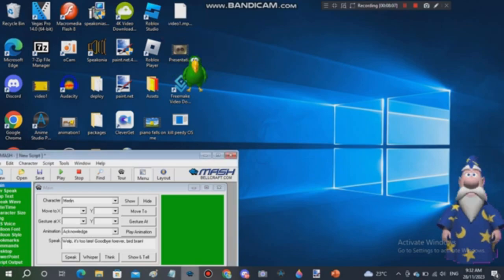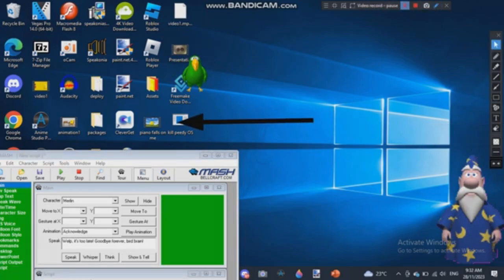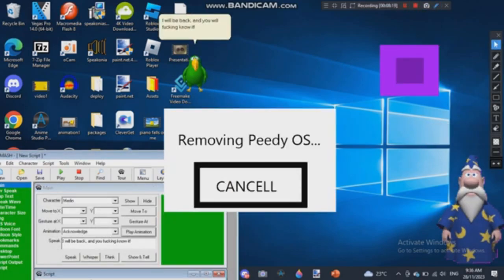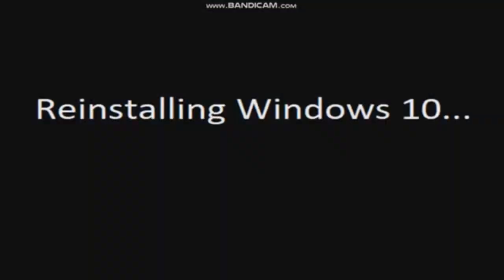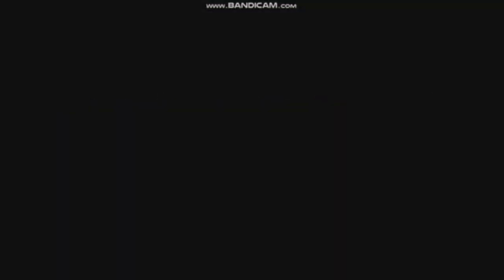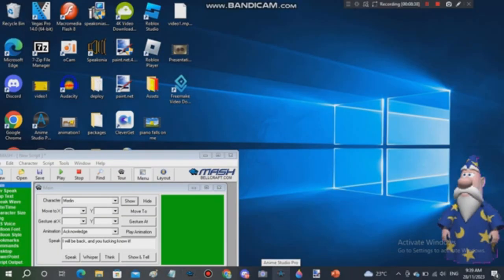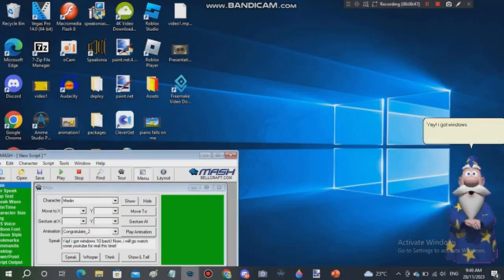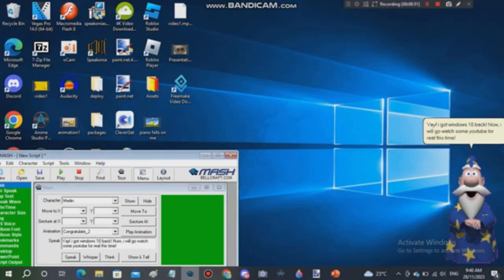Peedy OS In 4x Speed